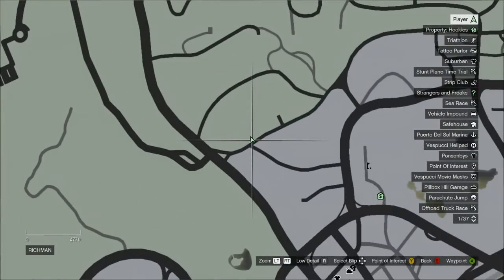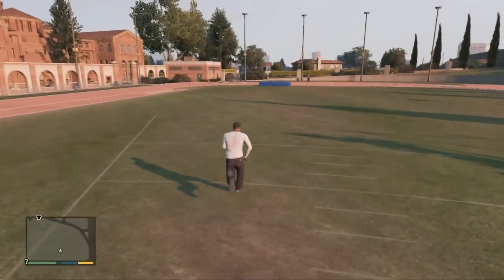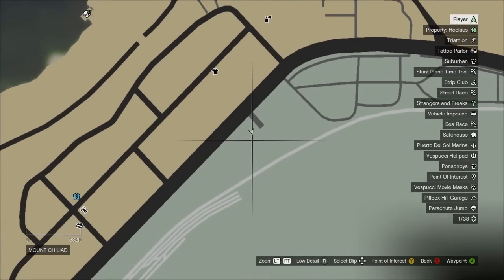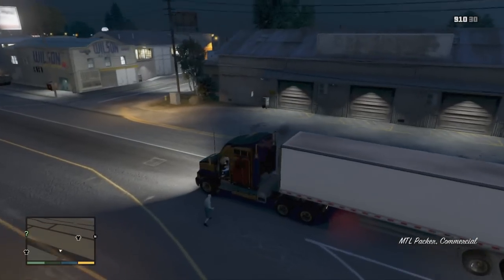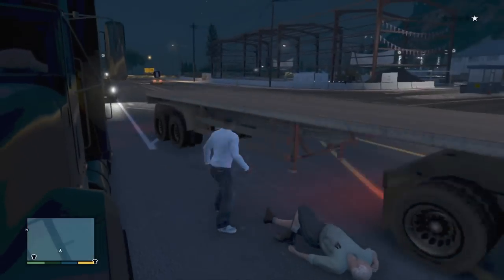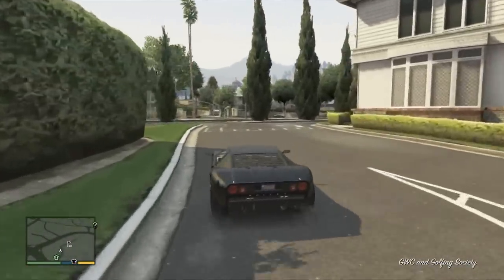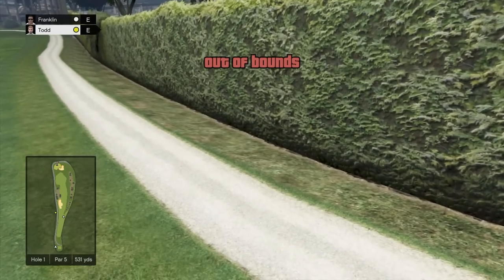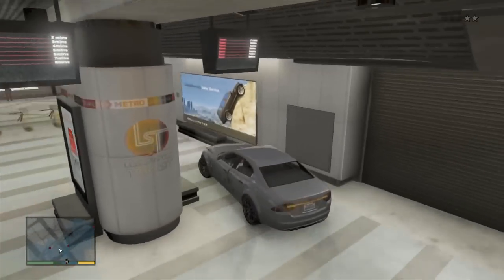GTA 5 - ALL SECRET & RARE MELEE WEAPON LOCATIONS (Bat, Golf Club, Hammer, & Crowbar) [GTA V]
These are all the secret Melee Weapons in Grand Theft Auto V. I show how to get the baseball bat, the crowbar, the golf club and the hammer. Hope you guys enjoy :)

Grand Theft Auto V, also known as GTA 5 or GTA V, is an upcoming Rockstar North video game currently in development. It is the fifteenth instalment in the Grand Theft Auto series.

Grand Theft Auto V is to be set in modern-day Los Santos and its surrounding areas and tells the stories of three protagonists: Michael, Franklin and Trevor.